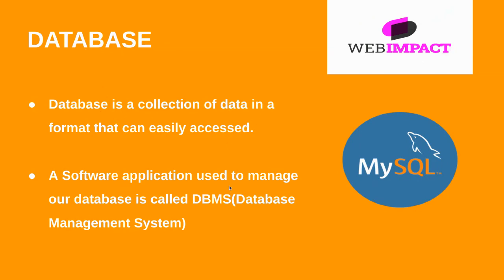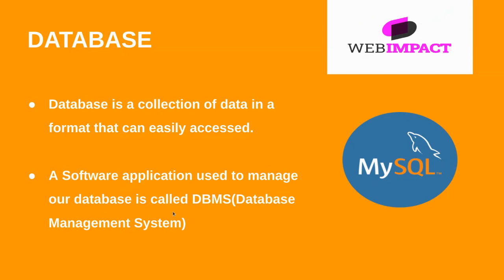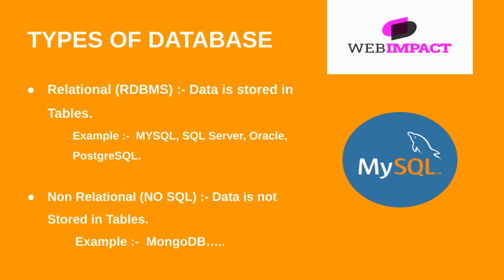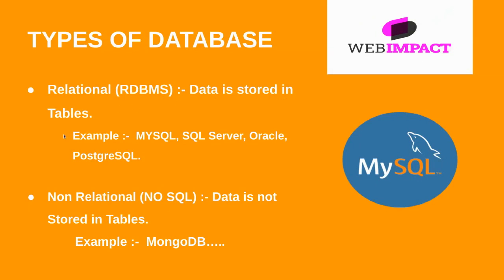SQL Tutorial : Introduction to Databases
Dive into the world of databases with my latest YouTube video! 🚀 In this comprehensive tutorial, we'll explore the fundamentals of SQL, demystify what databases are, and delve into the different types of databases available today. Whether you're a beginner curious about data management or looking to expand your knowledge, this video will equip you with the essential understanding of SQL and databases. Ready to unlock the power of structured query language? 📊💻